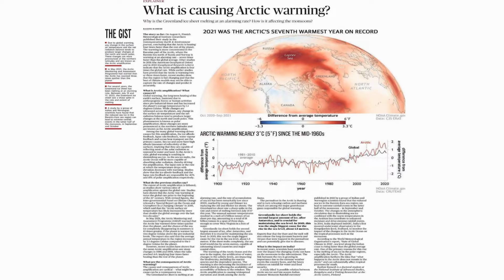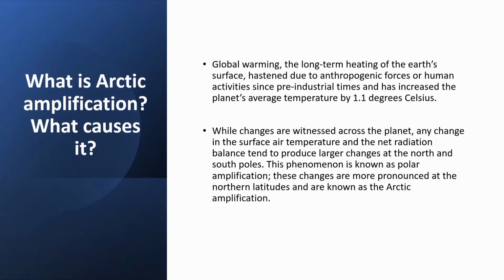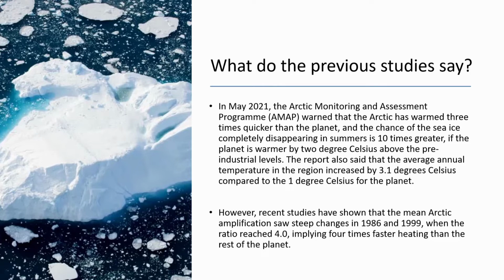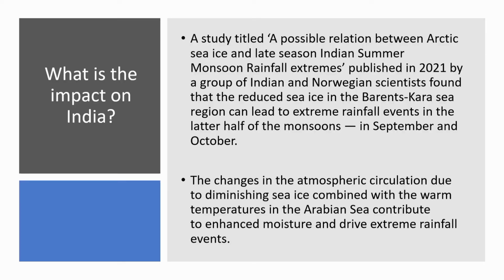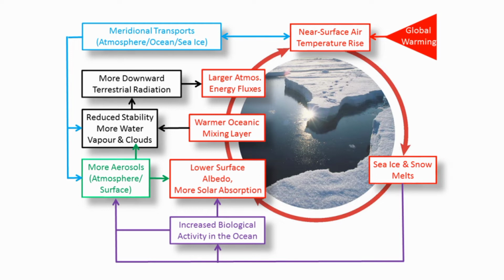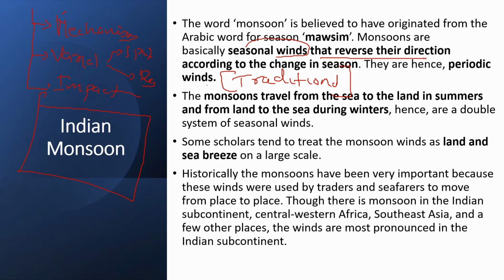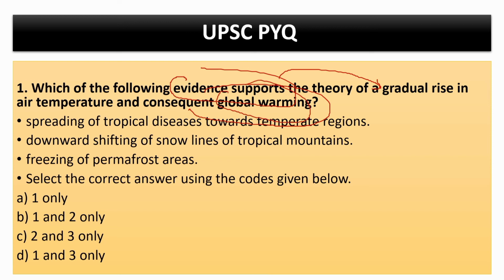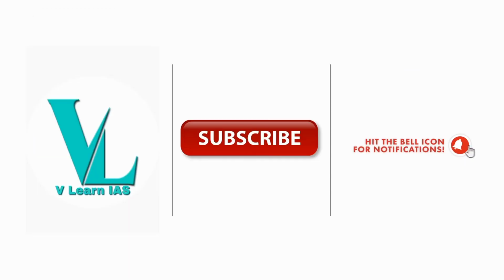Environment | Prelims Pointer | August 2022 | CA | UPSC 2023 | NEWS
PRELIMS POINTER - ENVIRONMENT
upsc 2023
August 2022

1.Editorial discussion and daily news analysis

2. Environment Current affairs upsc 2023

3.Disaster Management Current affairs upsc 2023

4.Economy Current affairs upsc 2023

5.Science and tech current affairs upsc 2023

6.Governance Current affairs upsc 2023